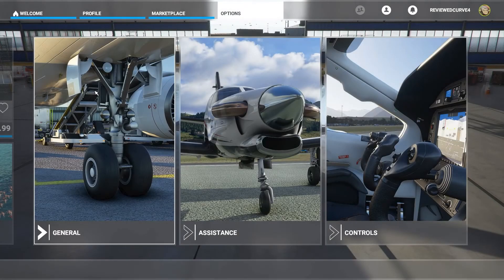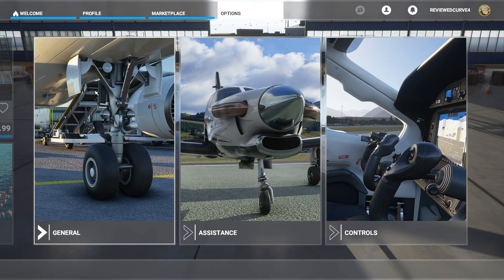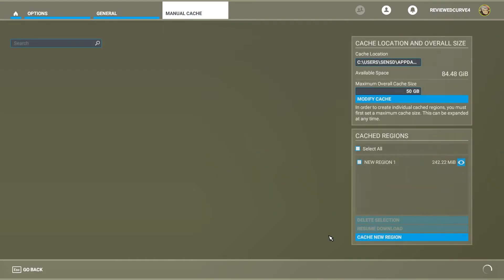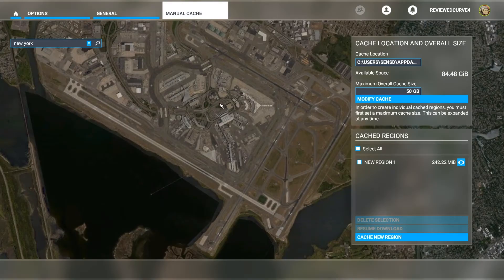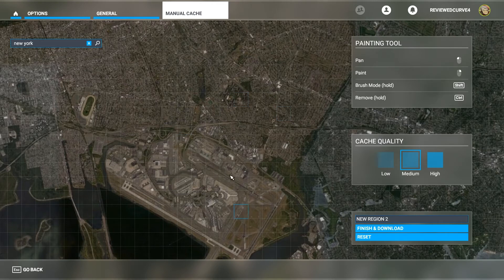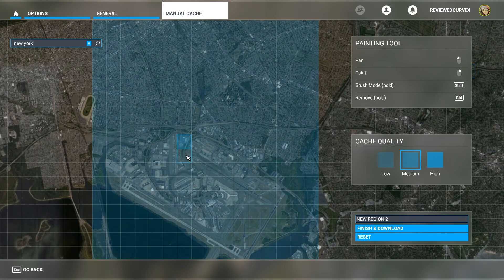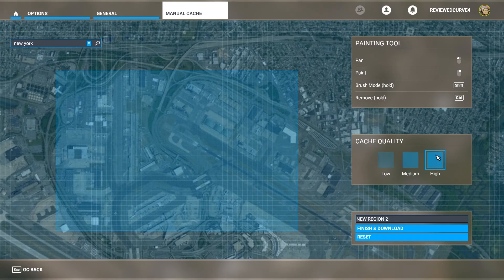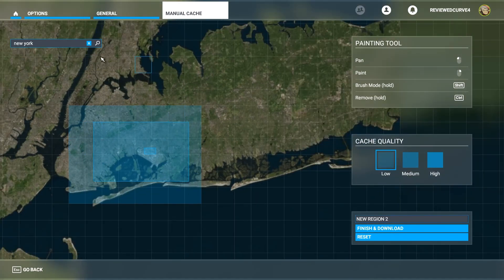MSFS 2020 Faster Downloads - Caching Regions - Flight Simulator 2020 - Performance !!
Here is a quick tutorial on how to Pre-Cache Regions locally on your hard drive to save download times..